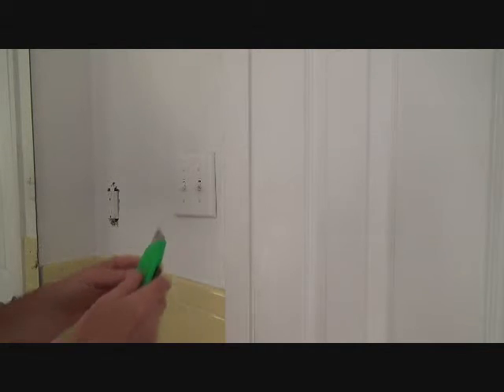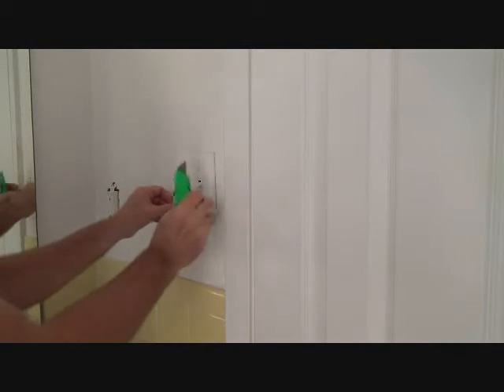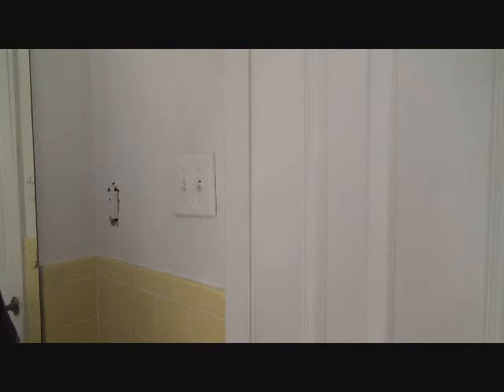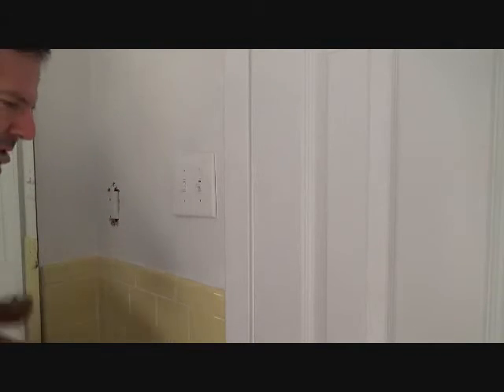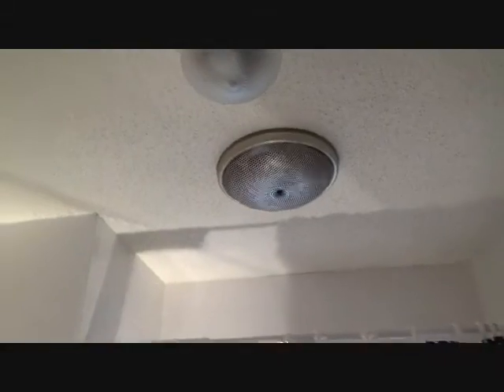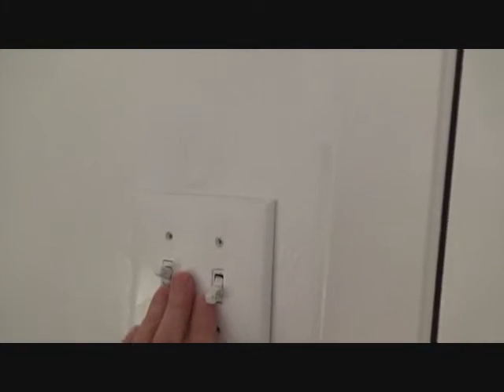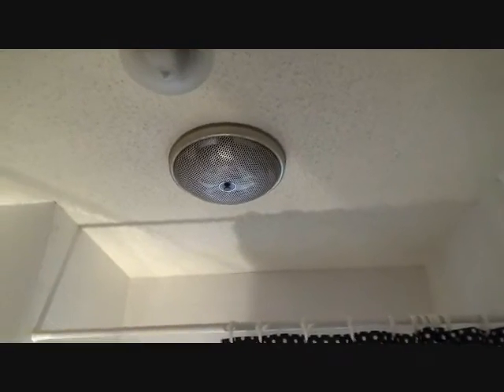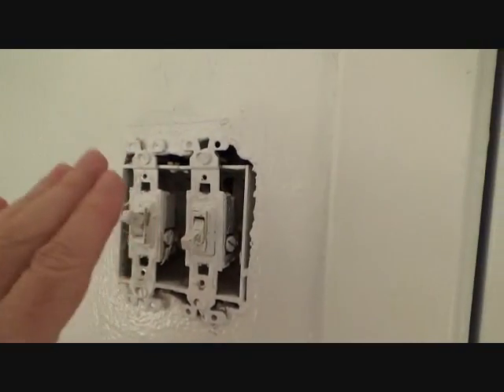2 separate circuits in a light switch box...Really?!!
2 separate circuits in a light switch box. really? That's what Joe has uncovered
& he wants to show you why there is two different separate electrical circuits feeding a 2gang light switch box.
Did some electrician just wire this box incorrect or something? No. 2 circuits to this particular light switch
location is in fact correct & Joe wants to show you about it. Why would this ever matter? Well because Joe is wanting
to replace one of these light switches since he thinks it's faulty & not working right but he doesn't want to work in this
light switch junction box if there is other power also feeding this box. That's why it's important to check all
your light switches at a light switch box location in case you have more than one circuit feeding the light switch
junction box. Be safe & not sorry!